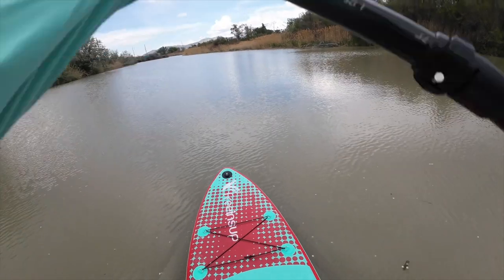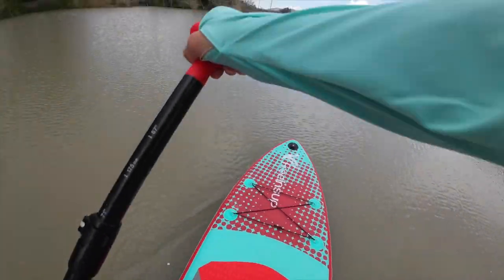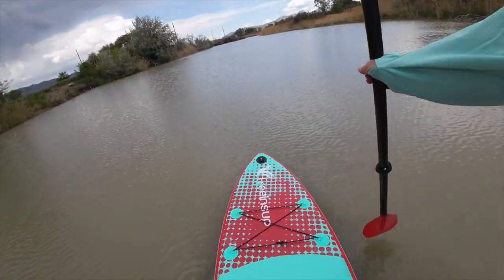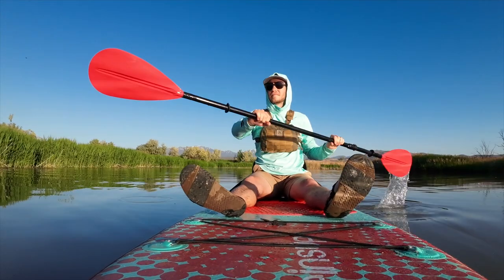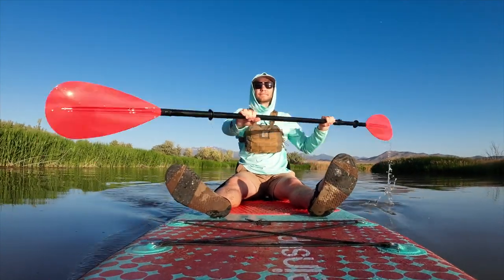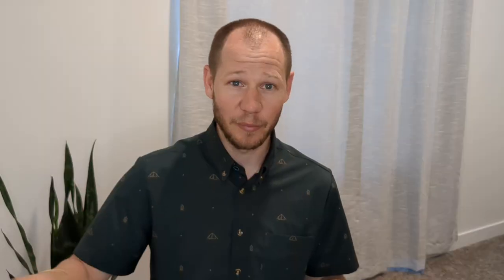Freein Paddle Board/Kayak: Best Board For The Money!?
If you are looking to get into stand up paddling but don't want to sink a lot of money into something you've never tried before, this is the board for you! Get your feet wet (ha) with the feature rich and accessory loaded Freein 10'6" Inflatable Stand Up Paddle Board/Kayak. Functioning well as a beginner stand up paddle board but also doubling as a sit on top kayak at an affordable price makes this board a great value. Though it has it's flaws, we think it will do well for just about anyone who wants an affordable SUP (kayak conversion seat and paddle included!), especially those just getting into the sport.